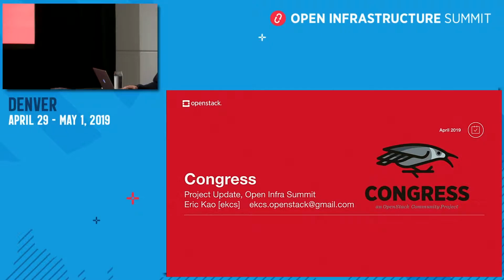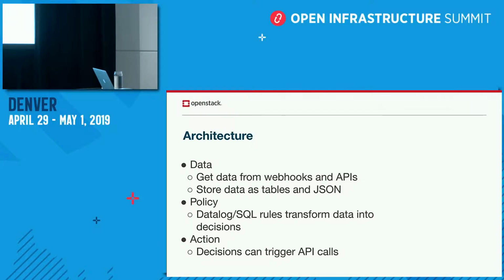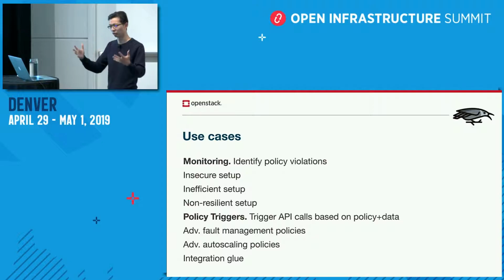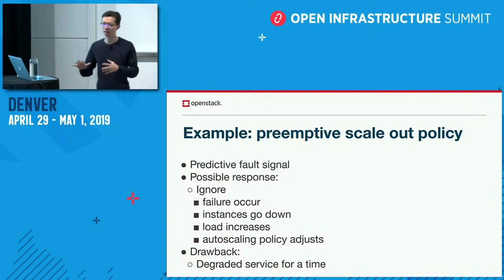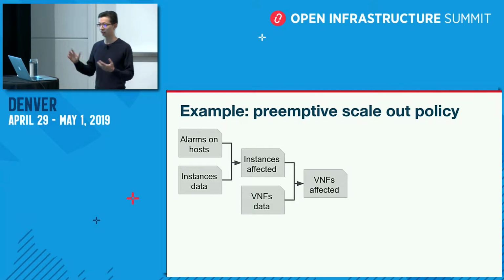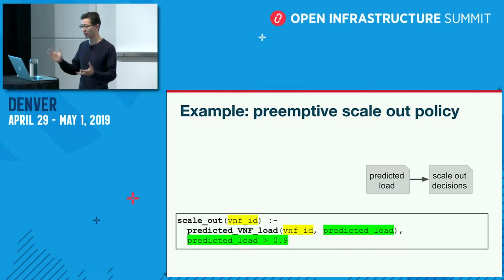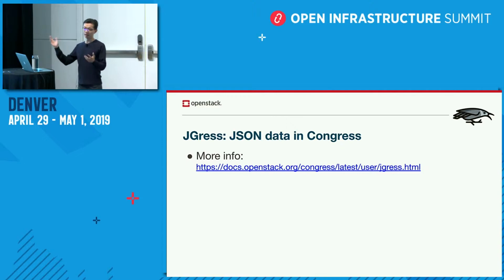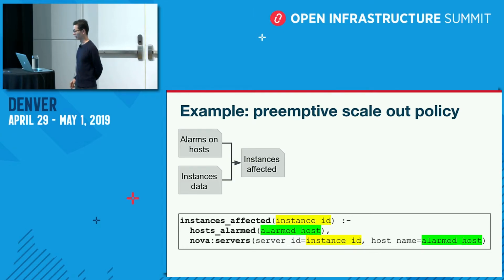Congress Project Update Policy Triggers For Your Cloud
Congress is a unified policy layer across the cloud. By supporting policies that span the whole cloud rather than be siloed in individual services, Congress supports use cases ranging from automated fault recovery to cross-service security policies. We discuss the latest features including a JSON data model that enable a broad range of new use cases and an integration with Monasca and Tacker to enable proactive fault management in an NFV ecosystem. We also look forward to meeting unsolved cloud